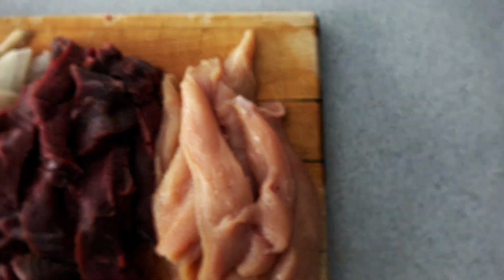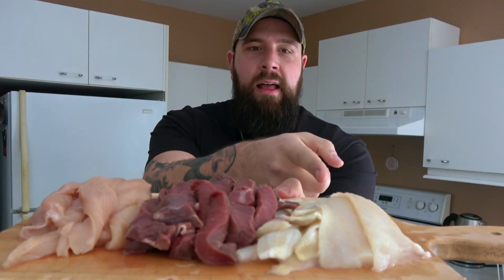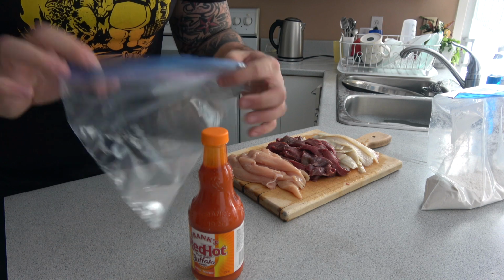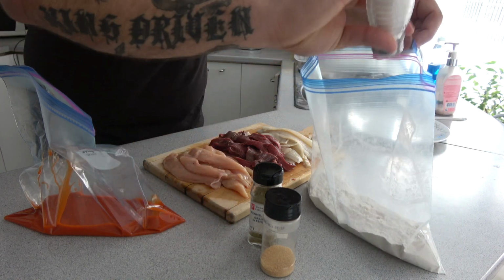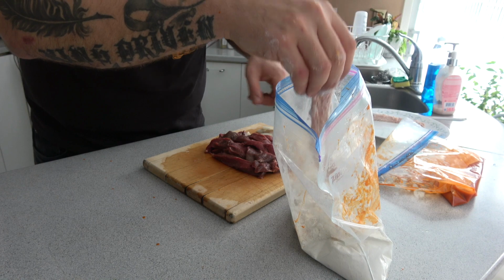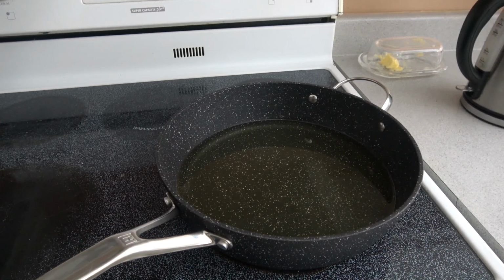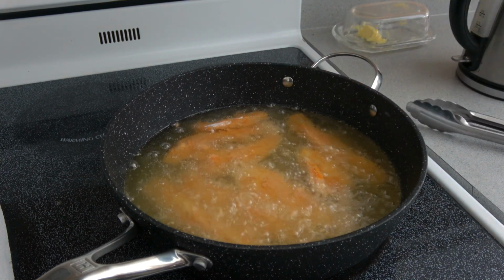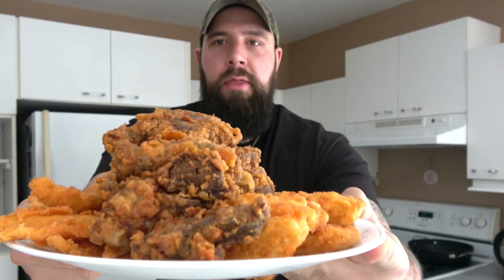FISHING WITH FLAIR'S RECIPE USING 3 MEATS!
Welcome back to another episode here at Gi Outdoors! Today Marco's in the kitchen and trying Flair's wild game recipe he uses on a bunch of meats that he harvests in his videos! Hope you enjoy it and give it a try for yourself!

We appreciate the support! All love from the Gi Team!